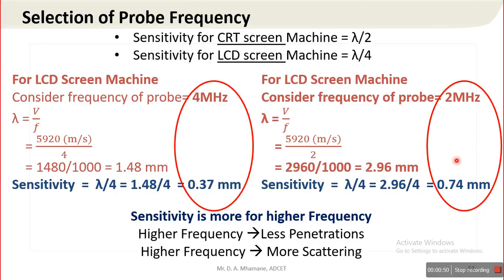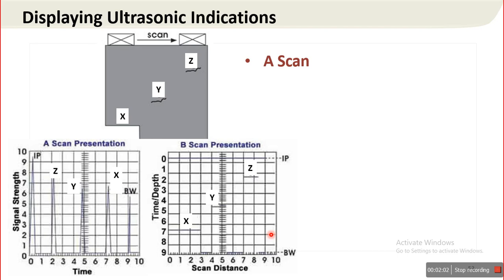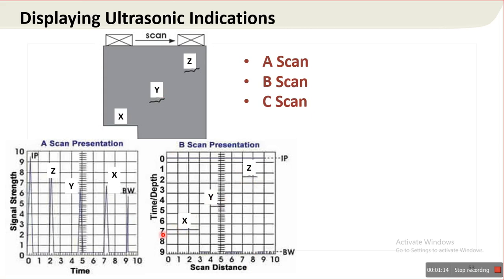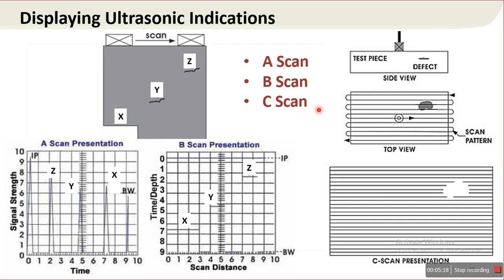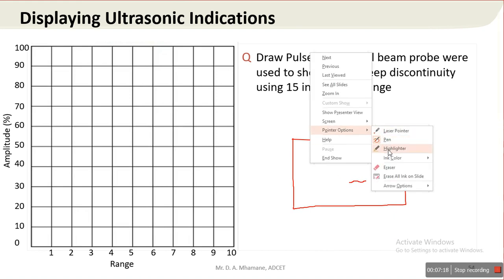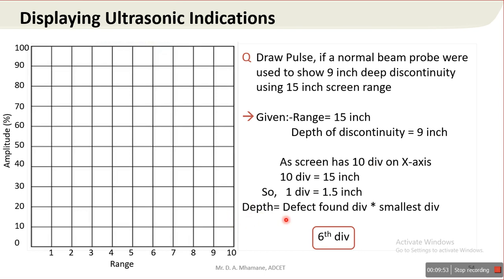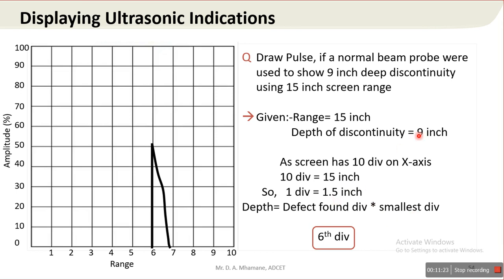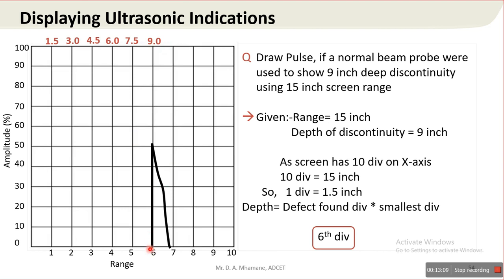Selection of Probe Frequency, Types of Data representation in UT